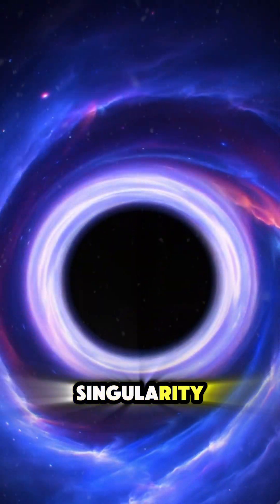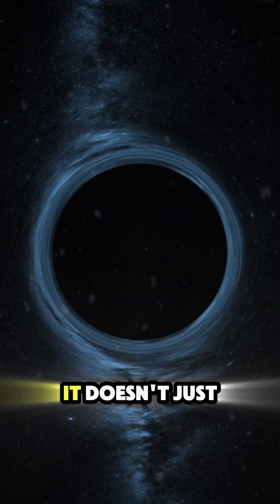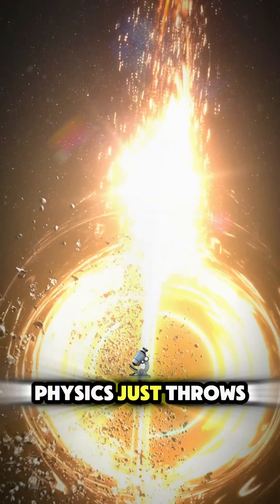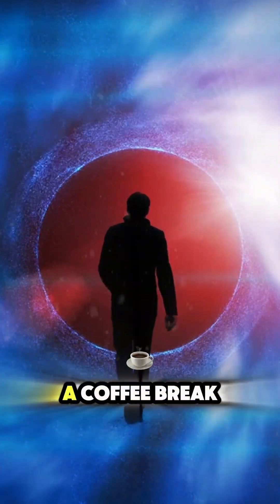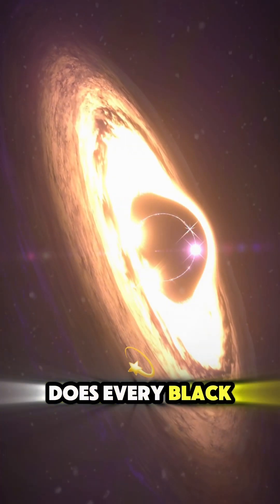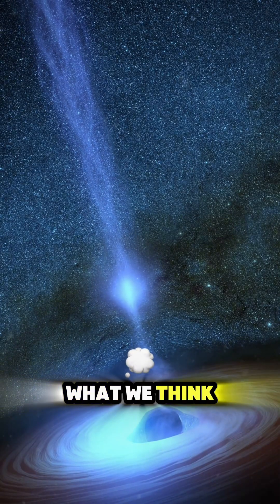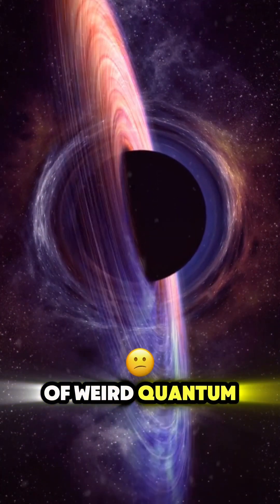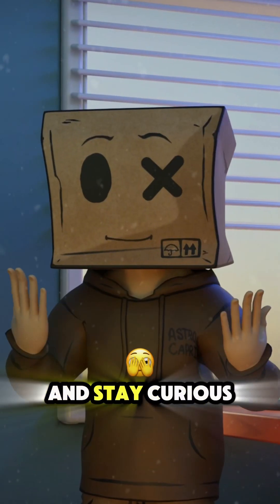Does Every Black Hole Contain A Singularity? 🤔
Ever wonder does every black hole contain a singularity? As we explore the mysteries of the universe, we'll discuss various black hole types, including those formed from massive stars, and how they relate to singularity theory.